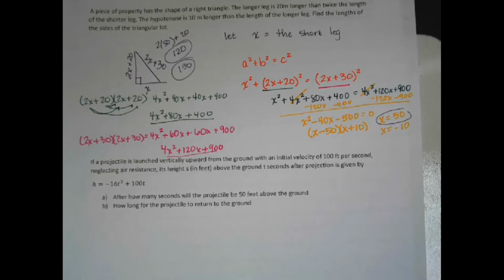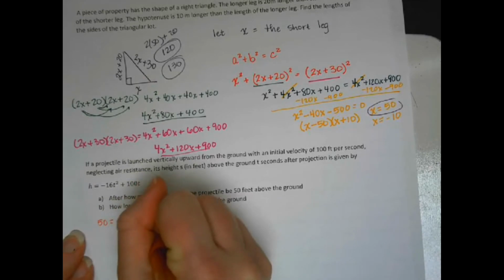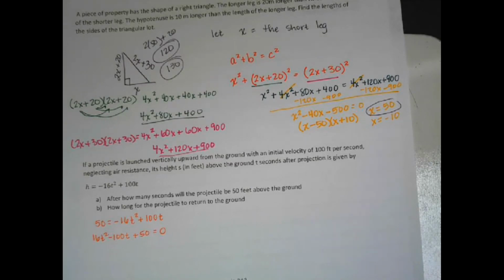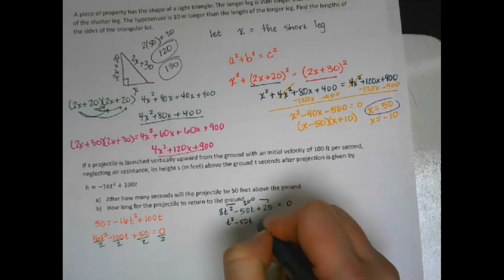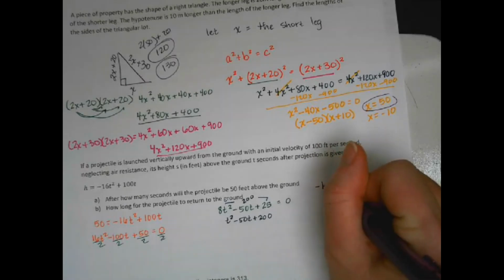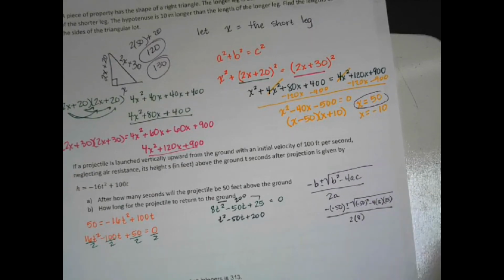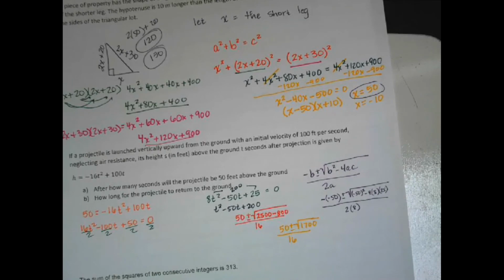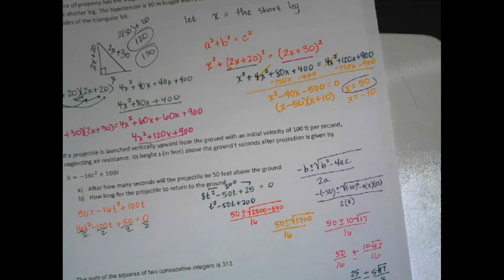1 5 Quadratic Application EX 2